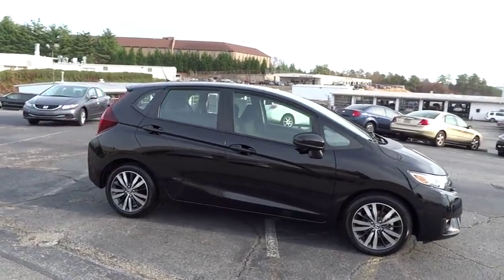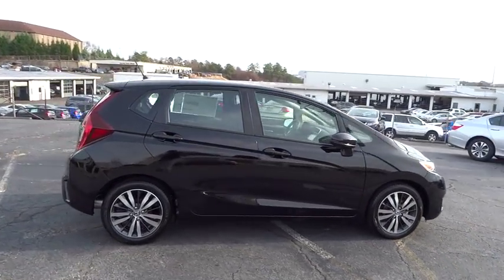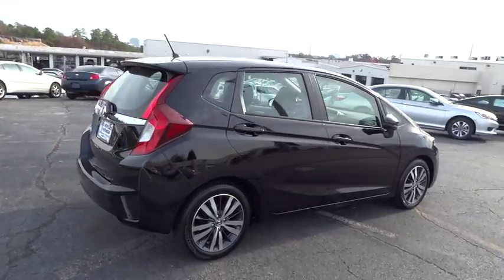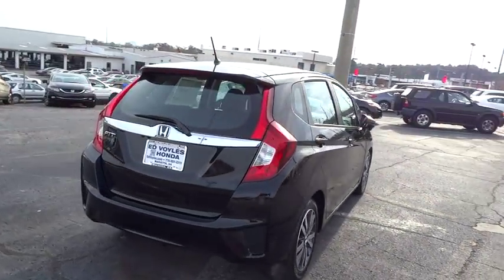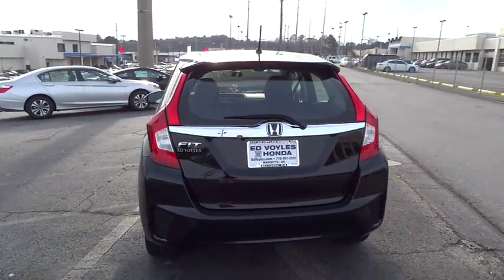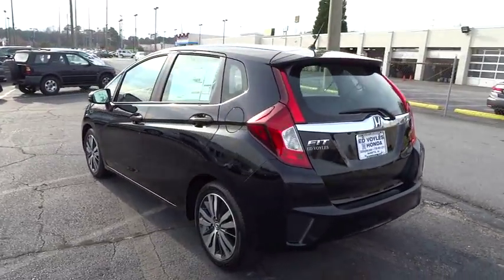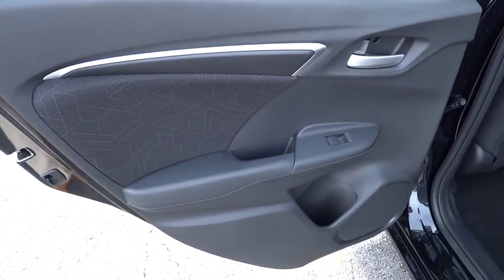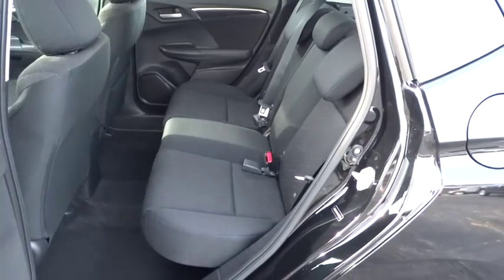2015 Honda Fit Marietta, Atlanta, Roswell, Woodstock, Kennesaw, GA 484878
2015 Honda Fit

FIT 5 DR EX 6MT 5 DR EX 6MTAt Ed Voyles, we pride ourselves on guest satisfaction, and are committed to providing a buying experience that keeps you coming back. Prices do not include GA TAVT, Tag, title or GA Lemon law fee. Price DOES include Dealer Documentation fee and Manufacturer Destination Charge as well as dealer electronic Tag and Title fee. Must print ad or mention you saw this price on our website to receive quoted price. Subject to prior sale.